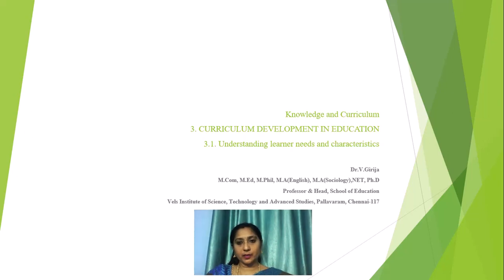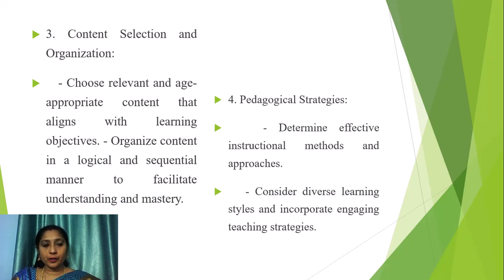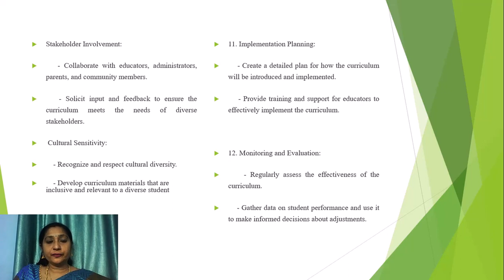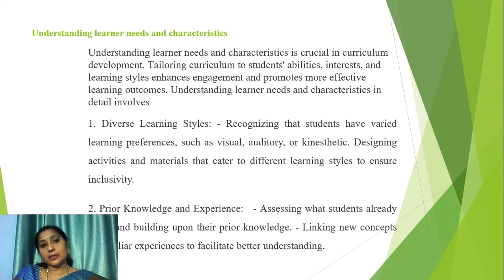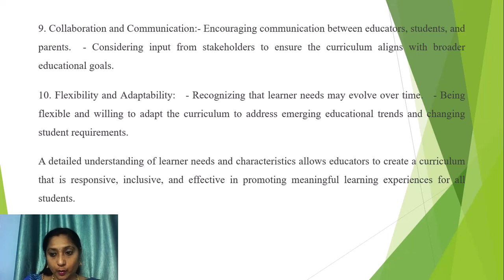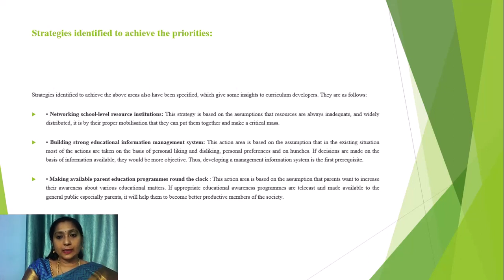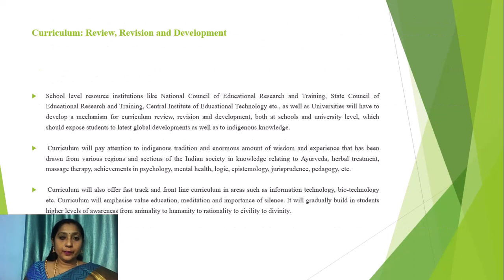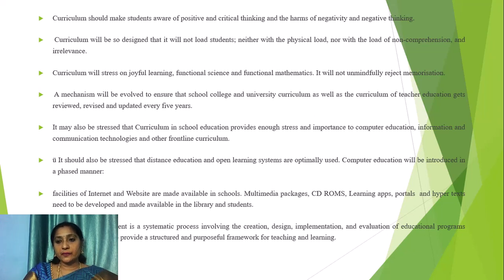3.1. Understanding learner needs and characteristics